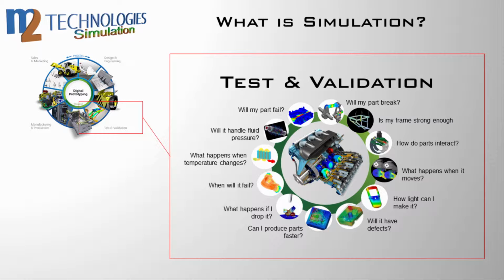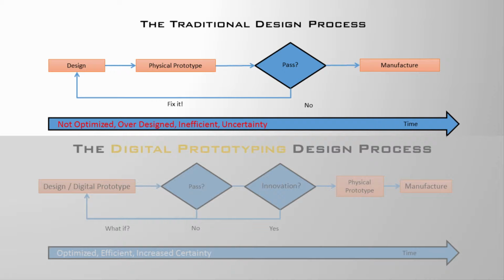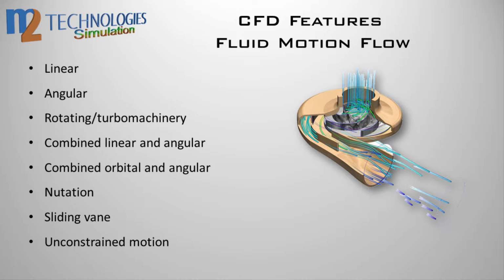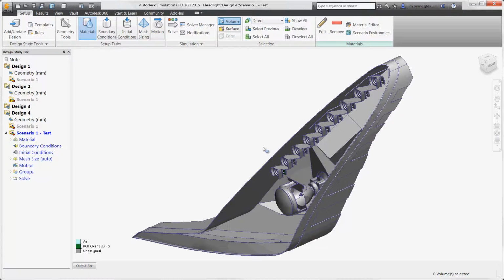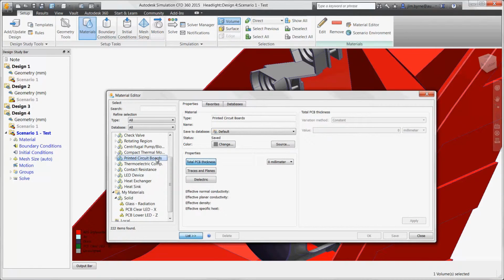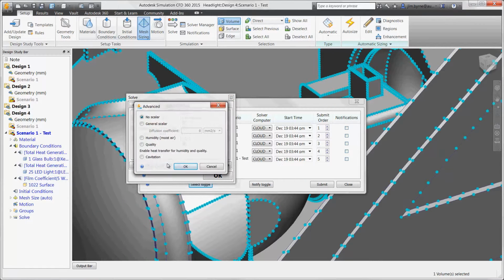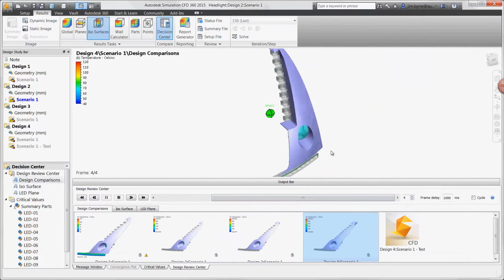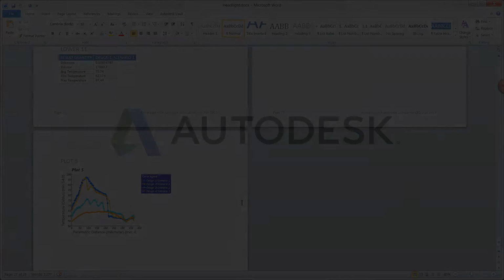Autodesk CFD - Overview and Demonstration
See how Autodesk CFD can help you:
 - Improve product quality
 - Reduce time to market
 - Reduce the need for physical prototypes
 - Reduce costs